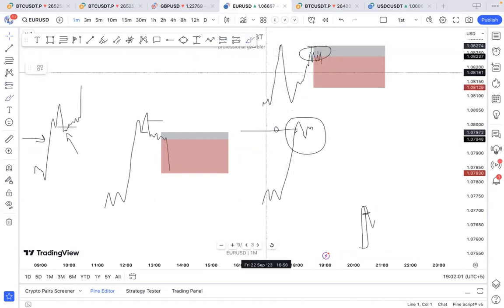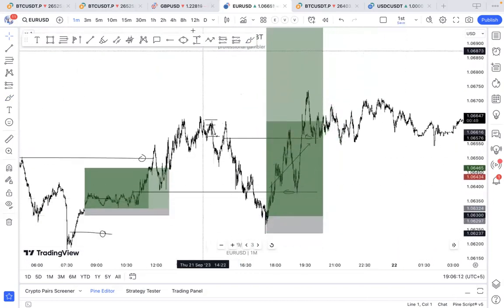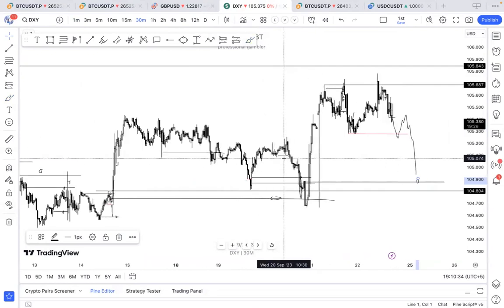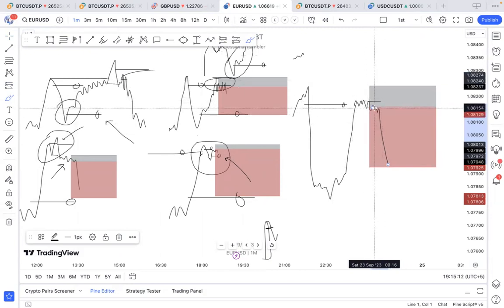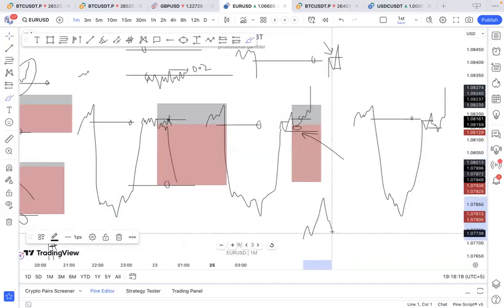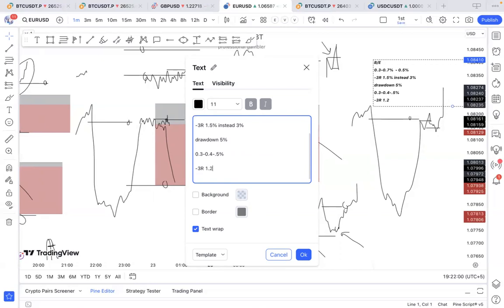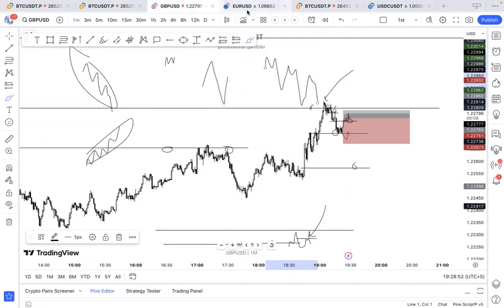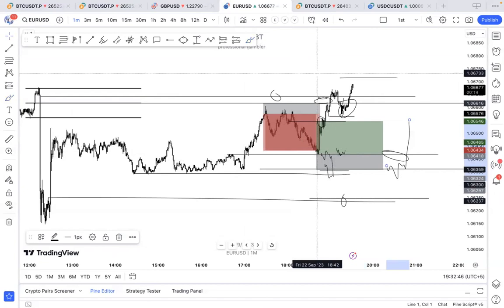top short alfa from shinigami